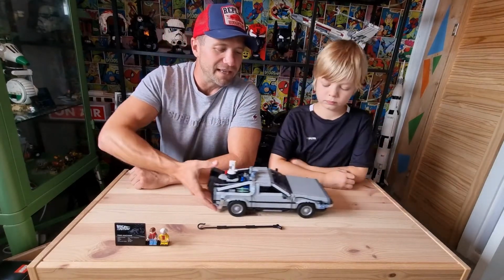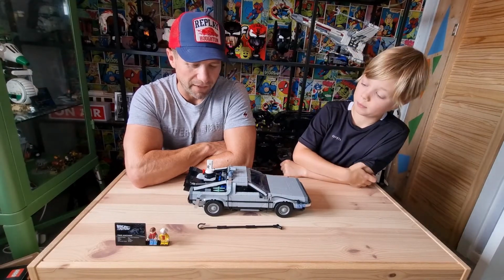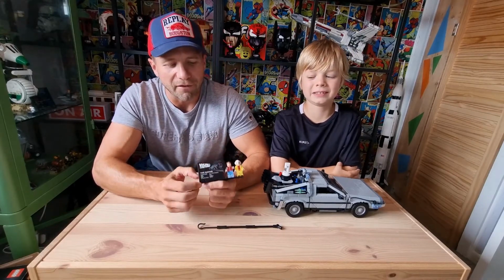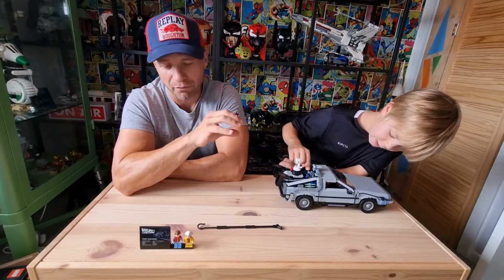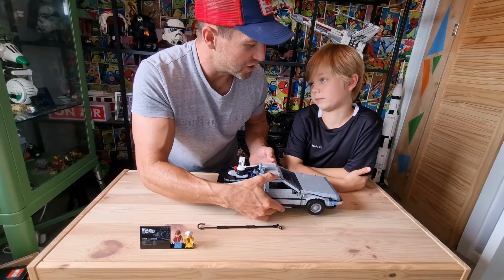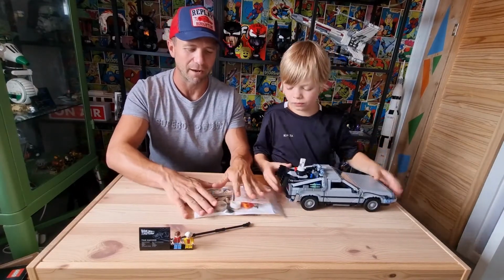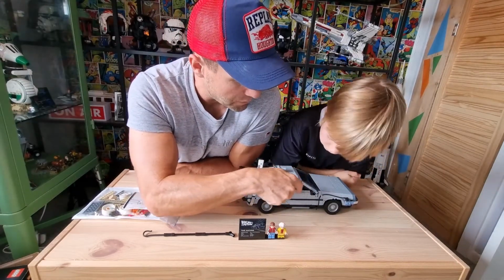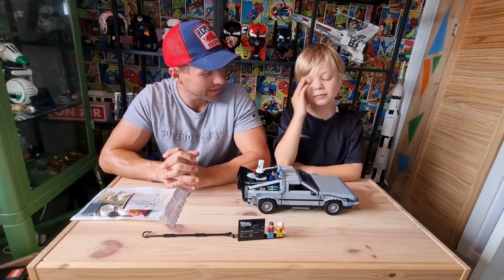Lego Time Machine 10300.... The Delorean! Review and Thoughts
Review and discussion of the Lego Time Machine...The Delorean.
Set no: 10300
Great set from the Back to the Future Trilogy.

Watch now for our thoughts on this iconic set.

Afol & the Kid